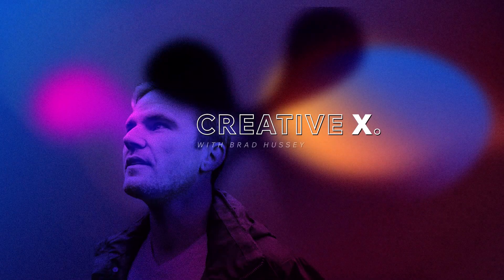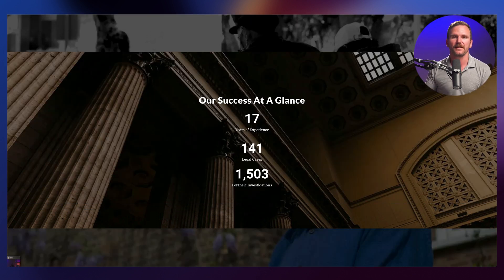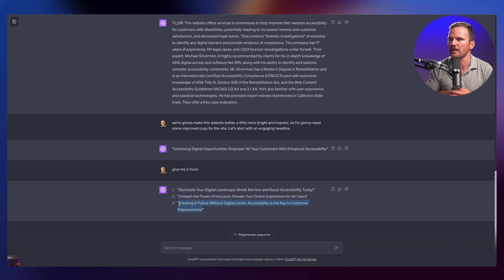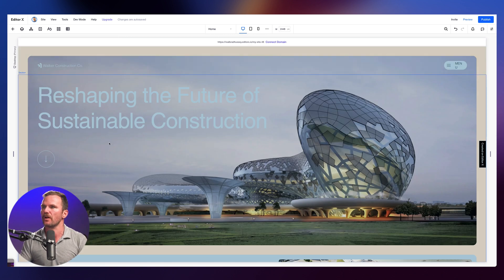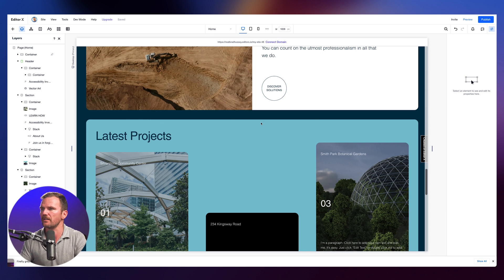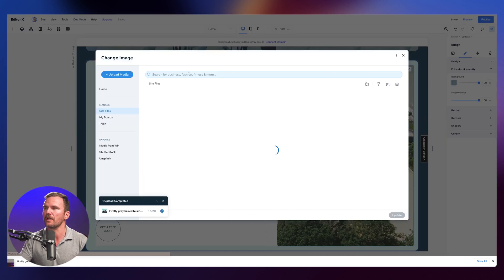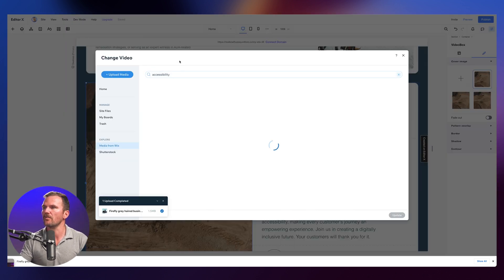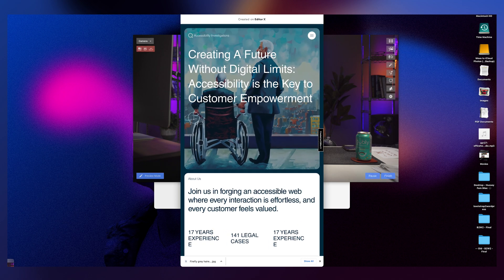Watch This Website Go from Ordinary to Extraordinary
We're back with another website redesign - today, another user submitted website that focuses on empowering individuals with disabilities and creating a more inclusive online experience. We're taking this website from ordinary to extraordinary with Editor X.

Today, we’re incorporating good design principles and addressing common website design mistakes in one of our Creative X Crew member’s website submissions. Throughout the process, I provide valuable web design feedback and web design critique, offering tips for website redesign based on my expertise and experience. We’re going to turn the original site into a visually stunning and user-friendly experience.

Want an opportunity to elevate your online presence, make your website shine, or give a boost to some client work before you submit it? Join the Creative X Crew and get your site reviewed. The crew has weekly office hours we talk everything design, freelance, and building a profitable design business.

Use This Code for a Free 3 Month Trial: creativex